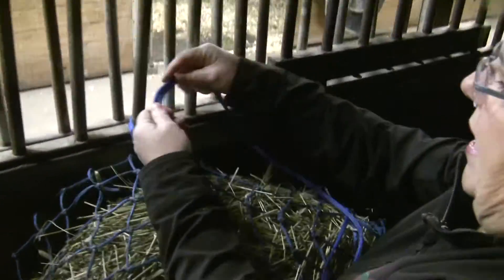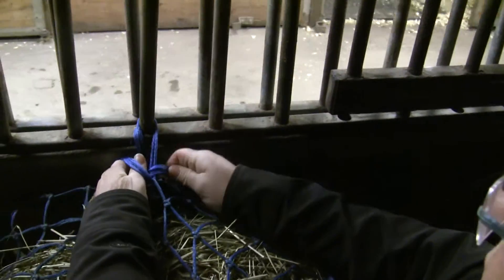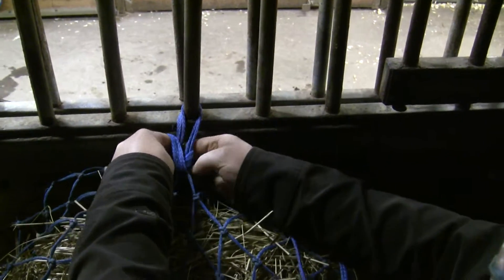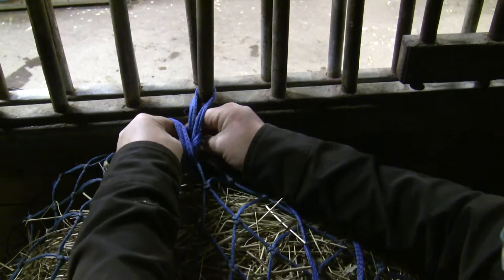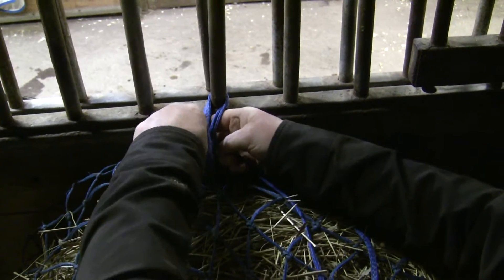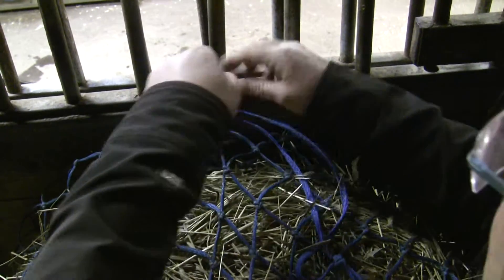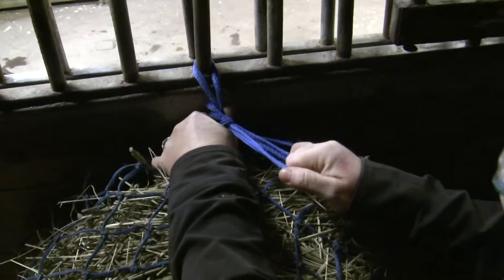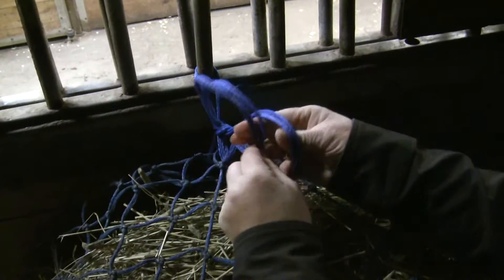NBEA - How to Tie a Haynet - Alternate Method